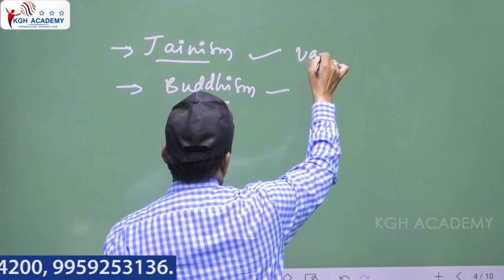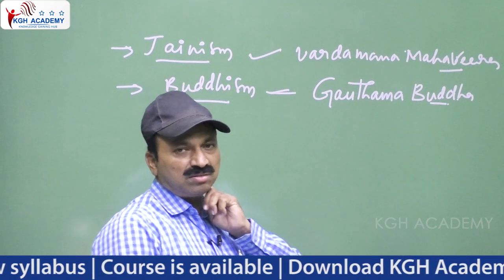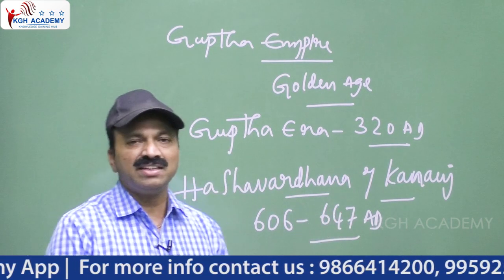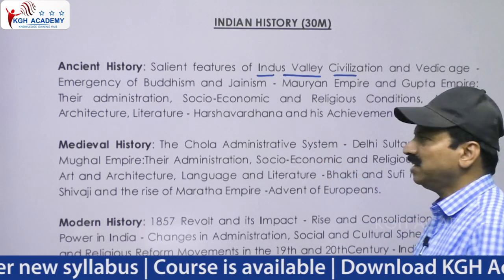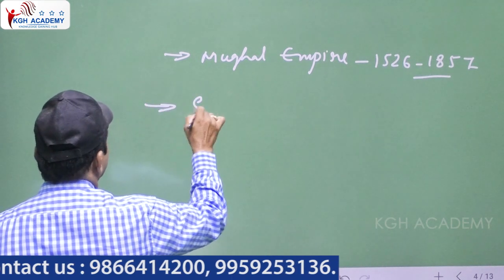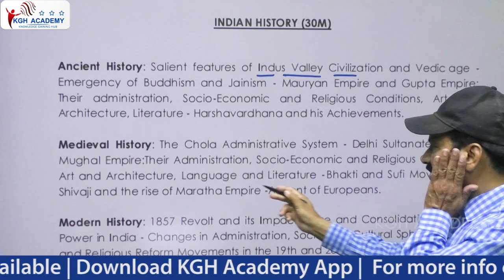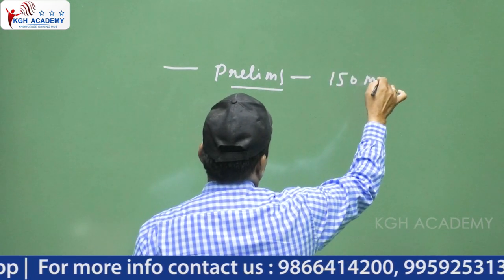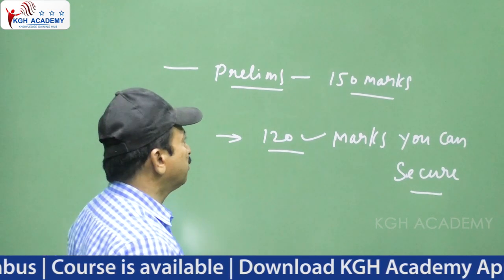APPSC GROUP - 2 PRELIMS |AS PER NEW SYLLABUS | By BALAKRISHNA SIR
Dear Learners,
We are happy to announce that the Unacademy & Dreams Institute are coming together to provide LIVE CLASSES for the APPSC & TSPSC Exams on the Unacademy "APPSC & TSPSC Live by Dreams Institute" goal.

New Batches are starting on 17 March 2023!!!

indian economy
what is minimum support price
msp explanation